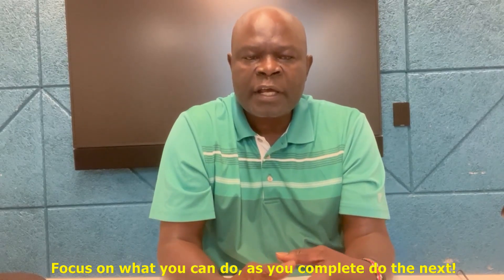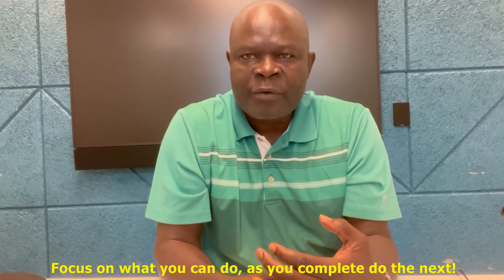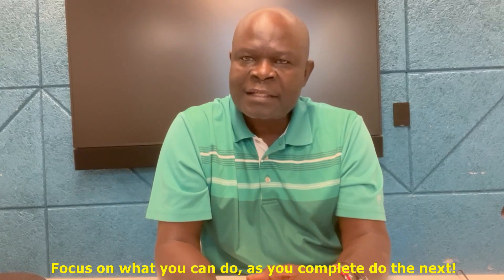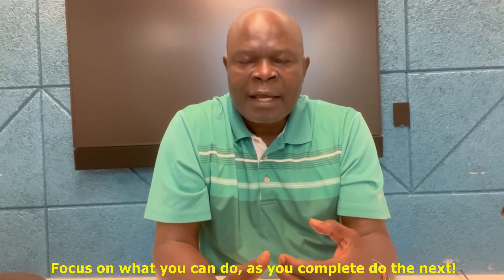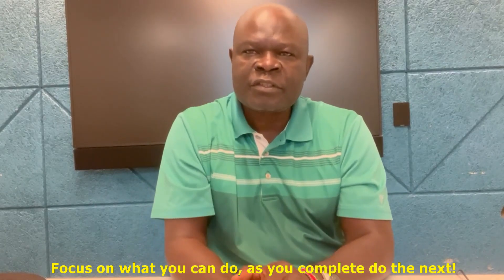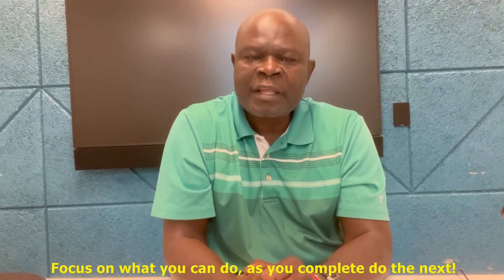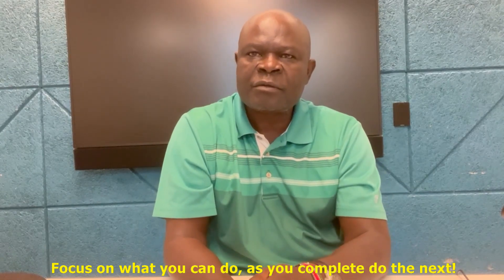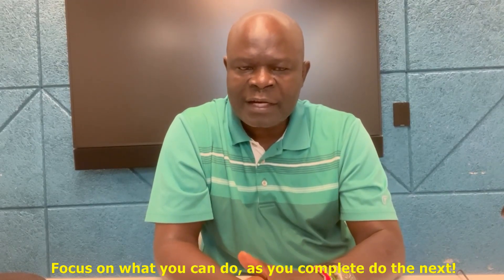Kenyan Nurses wishing to Migrate to the USA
The process for nurses from Kenya looking to immigrate to the USA requires several steps:

1. Education and License Credentials Assessment: The first step is to verify your nursing education and licensure with an organization like the Commission on Graduates of Foreign Nursing Schools (CGFNS). This organization assesses and verifies your credentials and education against U.S. standards. Only after passing their evaluation process can you proceed to the next steps.

2. English Competency: You must prove your proficiency in the English language. It is typically done through exams like the TOEFL or the IELTS.

3. You must pass this exam to be considered for an immigrant visa as a nurse.

4. VisaScreen Certificate: You will need a VisaScreen Certificate, a screening service completed by the CGFNS. The VisaScreen Program includes an educational analysis, licensure validation, and English language proficiency assessment.

5. Employer Sponsorship - Filing of Immigrant Petition (I-140): You'll need a U.S. employer to sponsor your immigrant petition. It was done by the employer filling out Form I-140, Immigrant Petition for Alien Worker, for you. This form is submitted to the United States Citizenship and Immigration Services (USCIS).

6. Wait for a Visa Number: Once your petition is approved, a visa number must become available in the preference category under which you are being sponsored. It could take some time due to annual numerical limits on the number of persons that can immigrate.

7. Apply for an Immigrant Visa or Adjustment of Status: Once a visa number is available, you can apply for an immigrant visa (if you are outside the U.S.) or adjust your status (if you are in the U.S.).

8. Consular Processing: If you are outside the U.S., you will attend a visa interview at a U.S. Embassy or Consulate in your home country. If approved, you will be issued a visa to travel to the U.S.

9. Move to the U.S.: After obtaining the immigrant visa, you can move to the U.S. and start your nursing career.

Remember that U.S. immigration laws are complex and constantly changing, and the process can take time. You might consider consulting with an immigration attorney to guide you.

Visa types
The EB-3 visa is a United States employment-based visa designed for "skilled workers," "professionals," and "other workers." This category covers workers whose jobs require a minimum of 2 years of training or work experience that is not temporary or seasonal.

1. Skilled Workers: This group is those whose job requires a minimum of 2 years of training or work experience.

2. Professionals: This group is for qualified immigrants who hold baccalaureate degrees and are members of professions.

3. Other Workers: This group includes "other workers" whose jobs require less than two years of training or experience.

The EB-3 Visa requires a permanent, full-time job offer and an approved labor certification from the U.S. Department of Labor (DOL). This labor certification verifies that there are not adequate U.S. workers who are able, willing, qualified, and available to do the job where the immigrant is to work and that the alien's employment will not adversely affect the wages and conditions of similar U.S. workers.

The main advantage of this visa is that it allows you to live and work permanently in the U.S., and the precise employment is not as strictly regulated as some other visas. However, the waiting times can be longer than other employment-based visas due to the annual cap.

H1 -B

H-1B sponsorship for nurses in the USA can be complex, mainly because H-1B visas are generally meant for workers in specialized occupations. Still, not all nursing positions are recognized as specialized. The H-1B visa allows U.S. employers to employ foreign workers in a specialized occupation temporarily.

While entry-level nursing roles often don't qualify because they typically require only an associate's degree, advanced practice nurses or others with a bachelor's degree may be eligible for an H-1B visa. Advanced practice nurses usually have specialized skills or knowledge, making them likely to qualify as a "specialty occupation." It would be feasible for nurse practitioners, clinical nurse specialists, certified nurse midwives, and certified registered nurse anesthetists.

An important detail to note is that H-1B visas are subject to a cap that limits the number issued each year. Typically, the demand for these visas exceeds the supply, leading to a lottery for available visas.

Finally, each case is unique, so whether or not a nurse is eligible for an H-1B visa can depend on many factors. It's recommended to consult with an immigration attorney or expert to understand one's specific situation.